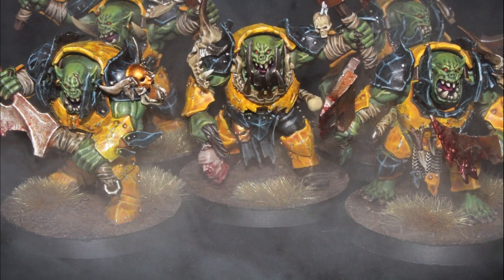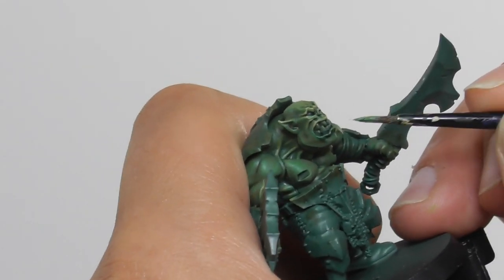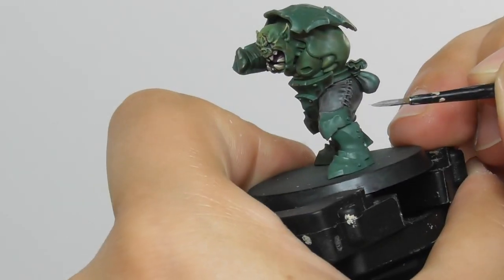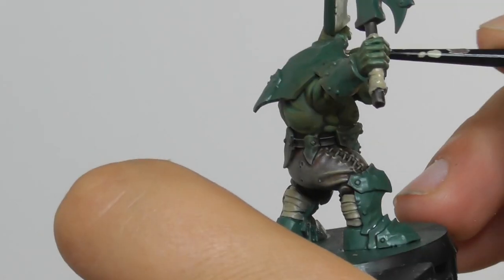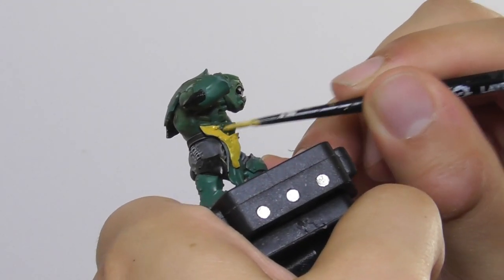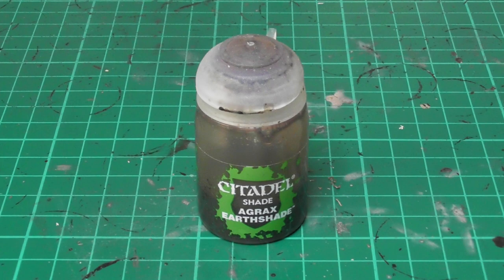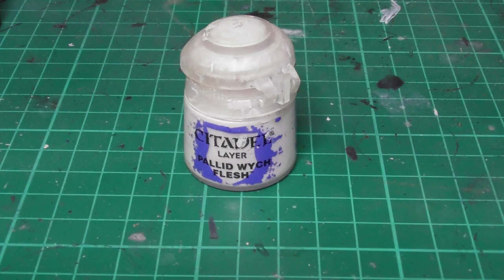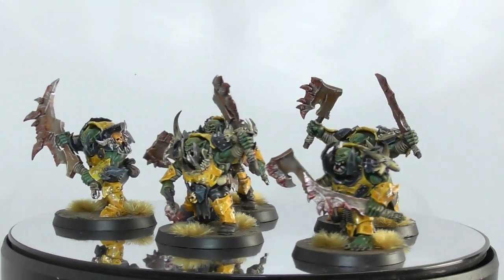How to paint Ironjawz Choppa boyz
Hello everyone!
In this video I am going to show you how to paint Ironjawz Choppa Boyz.
My lovely little Daughter is just keeps on growing and evolving and she requires more and more attention therefore I have limited free time for making the tutorials. So apologies for the slow upload, but I still have some finished footages that I am working on so I hope you I will see you all in the next video tutorial.
Cheers!

Here is the list of Colours:
Waaagh! Flesh    Death World Forest     Warboss Green
Elysian Green     Ogryn Camo      Coelia Greenshade
Naggaroth Night       Khorne Red     Karak Stone
Agrax Earthshade     Morghast Bone    Screaming Skull
Troll Slayer Orange     Mechanicus Standard Grey
Mournfang Brown     Abaddon Black    Nuln Oil
Eshin Grey     Dawnstone      Administratum Grey
Steel Legion Drab     Dryad Bark      Gorthor Brown
Doombull Brown      Ryza Rust     Leadbelcher
Vallejo Light Rust     Stormhost Silver
Averland Sunset     Dark Reaper    thunderhawk Blue
Fenrisian Grey     Reikland Fleshshade     Yriel Yellow
Ushabti Bone     Retributor Armour     Zandri Dust
Pallid Wych Flesh    Rhinox Hide    Rakarth Flesh
Carroburg Crimson     Blood for the blood God

00:00 - 00:46 - Intro, colours, assemble and prime
00:47 - 05:57 - The Skin
05:58 - 09:46 - the mouth and eyes
09:47 - 15:08 - the fabric
15:09 - 20:07 - The wood, boots, Leathers and nails
20:08 - 24:46 - the Blades
24:47 - 33:44 - The Armour plates
33:45 - 38:56 - The small details
38:57 - 44:29 - The severed Head
44:30 - 45:35 - Outro, finished models, self promotion